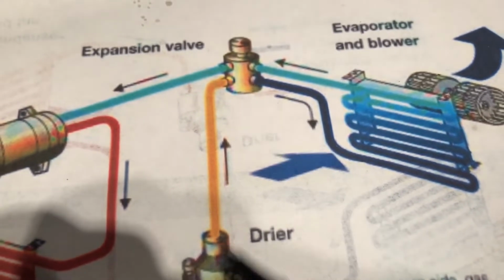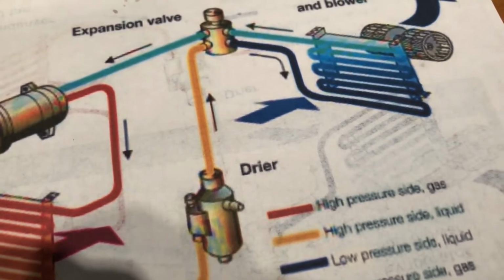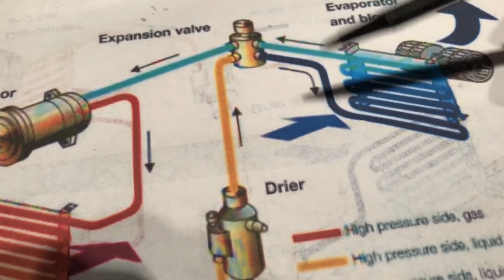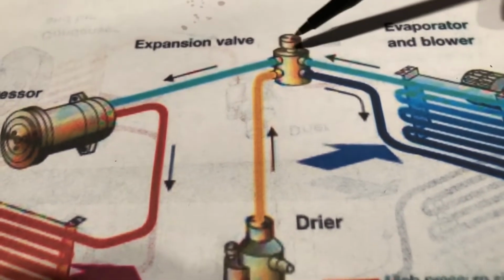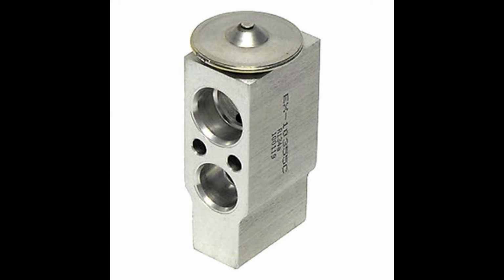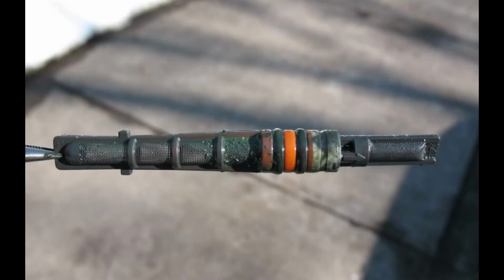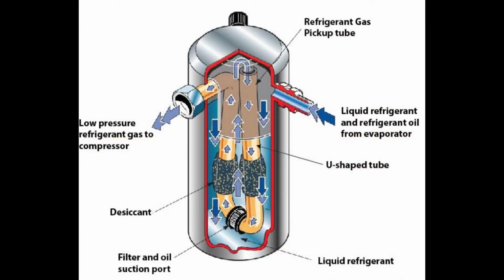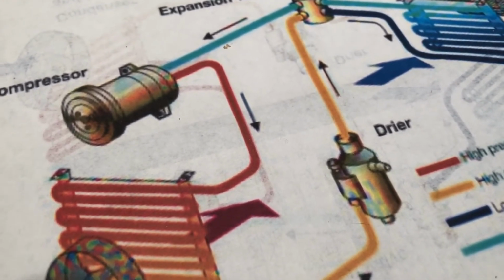How vehicle A/C works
in the second part we will be tackling the practical situation , these basic explanations are fundamental.